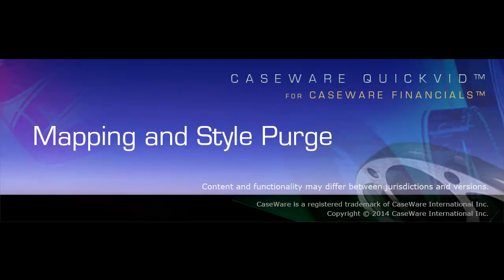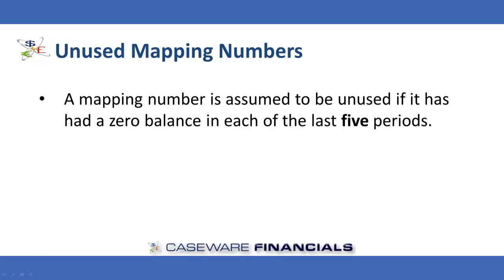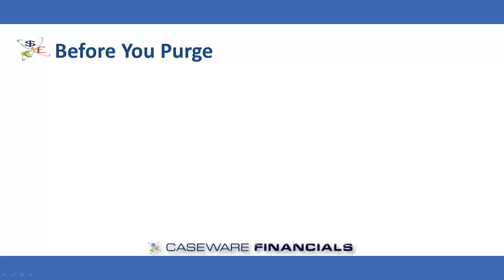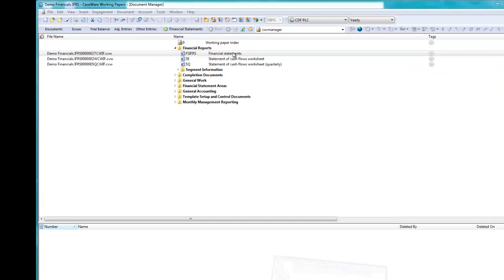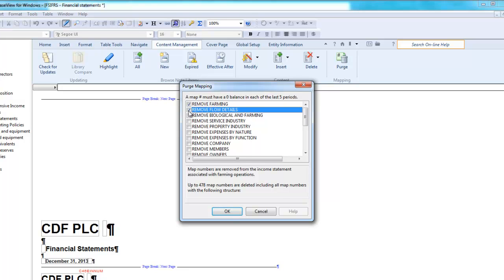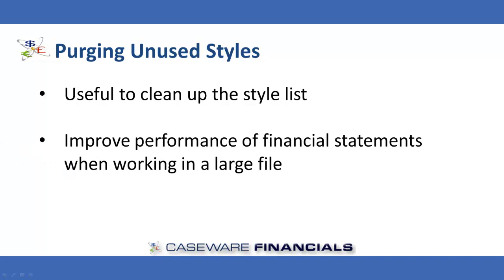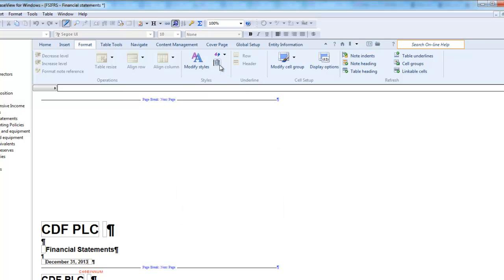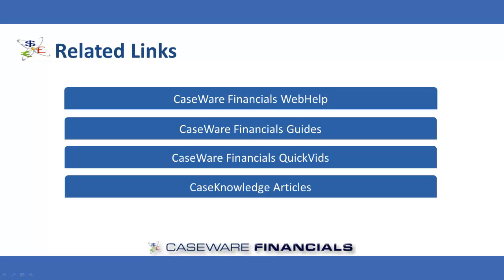CaseWare Financials QuickVid: Mapping and Style Purge